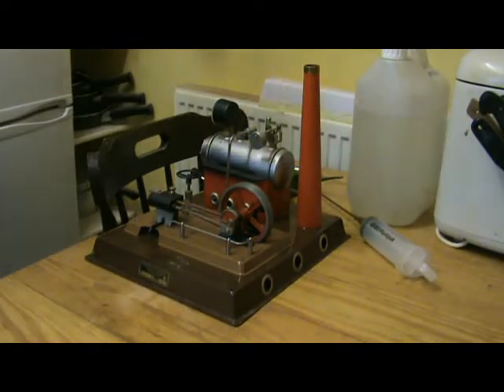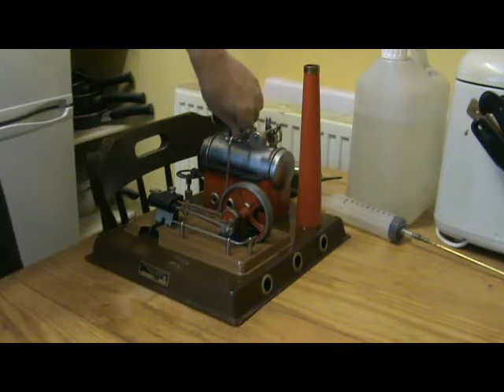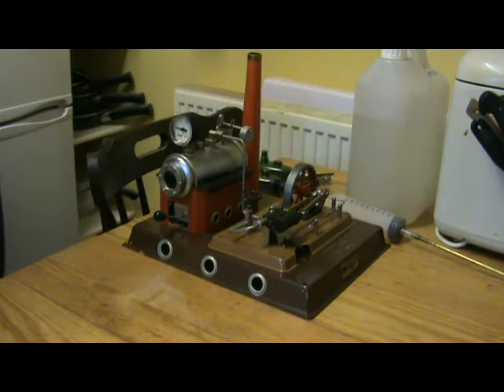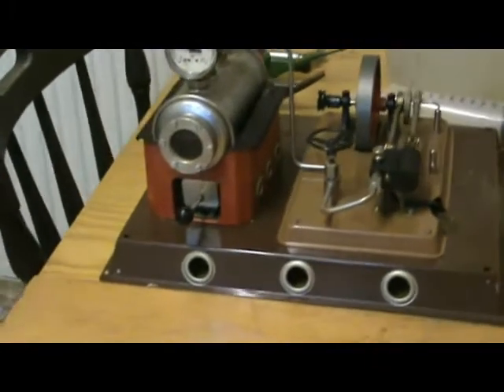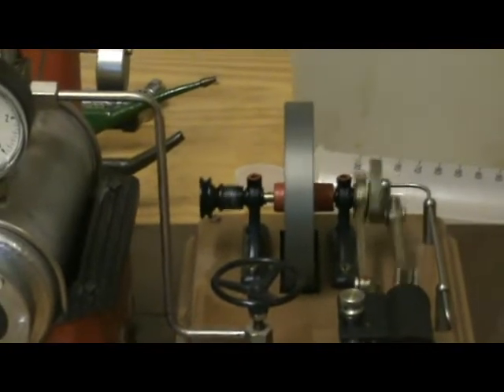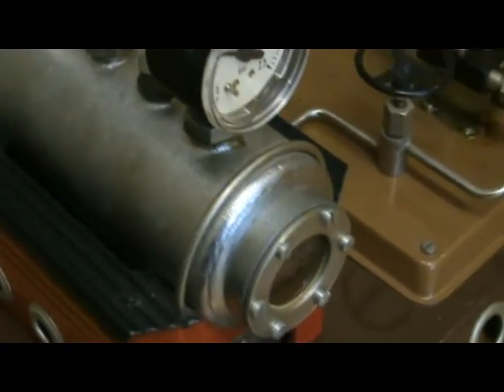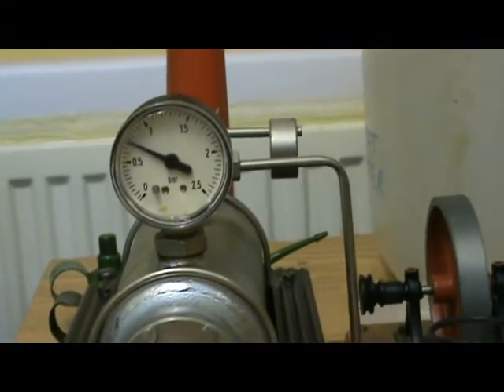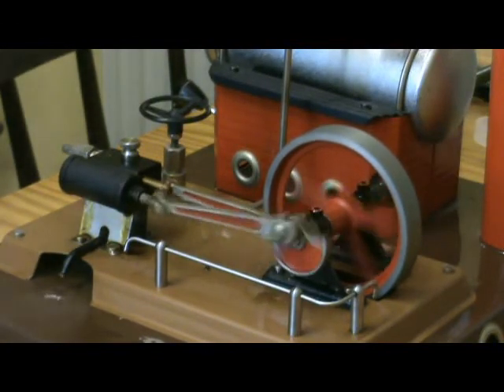Gerate & Pumpenbau 1,5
VEB Gerate & Pumpenbau (E Germany) 1,5.